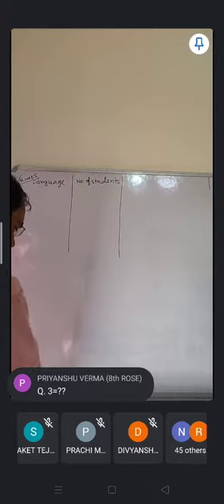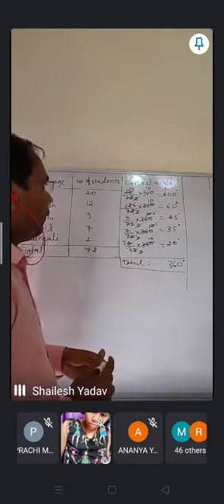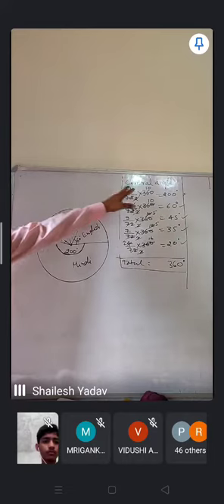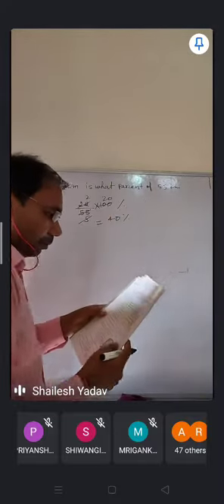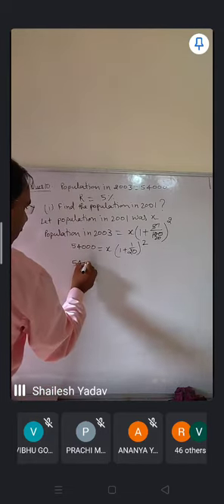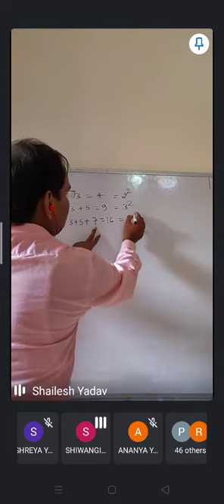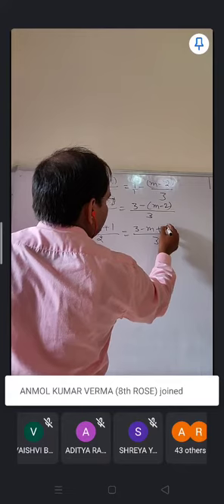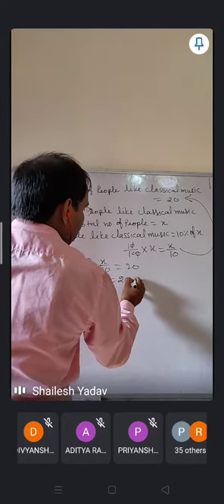Class-8 Mathematics: Recording of Live Class on 15/09/2020